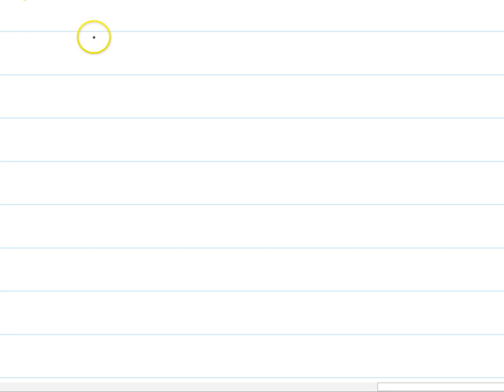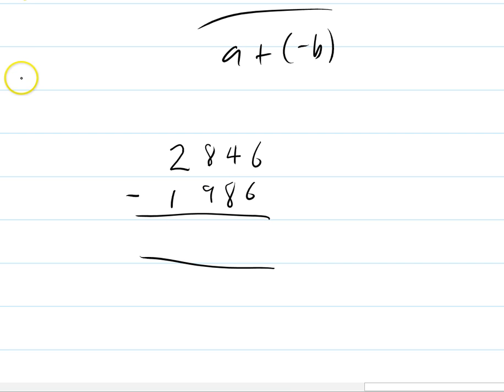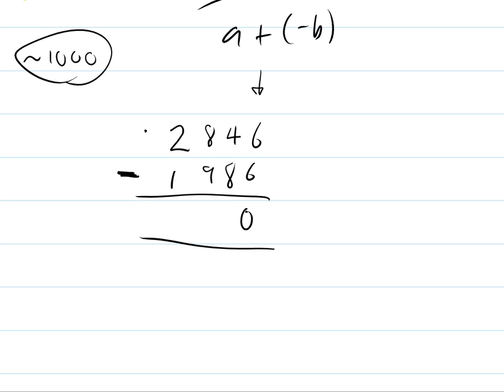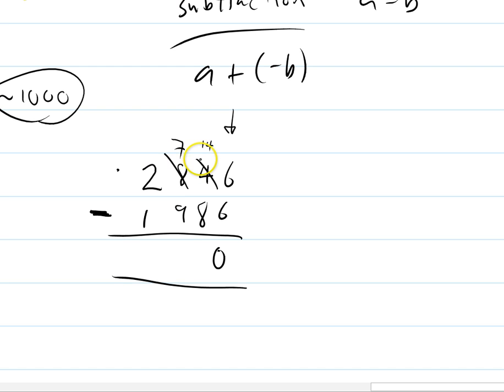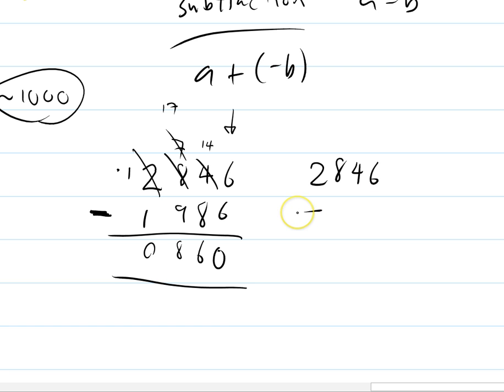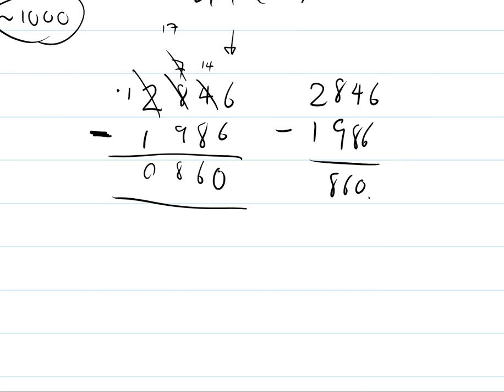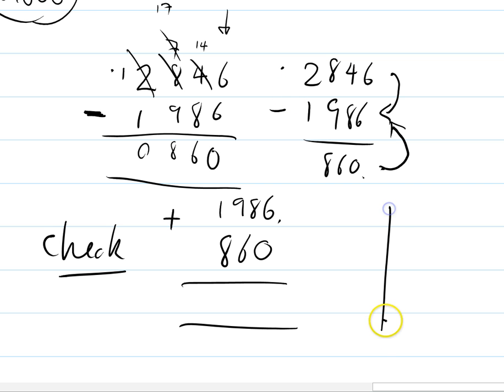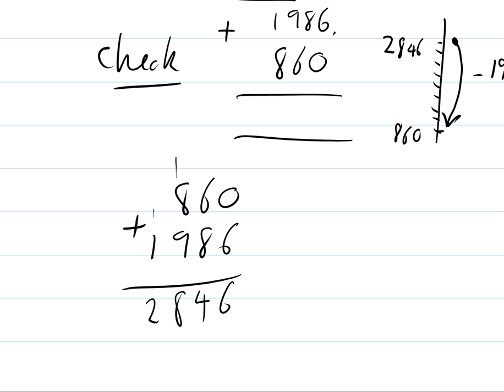Basic Arithmetic 2: Subtraction